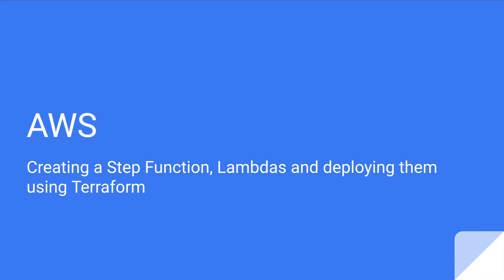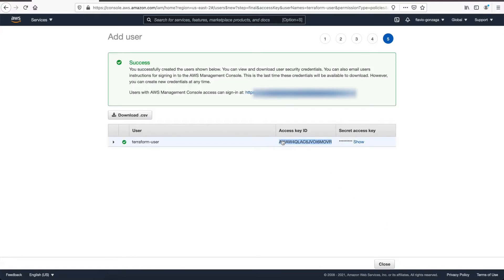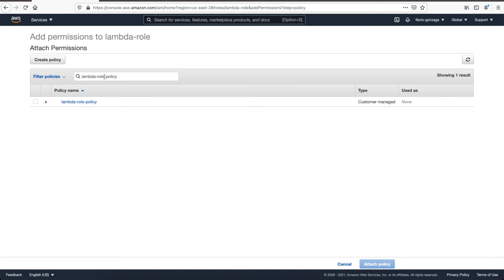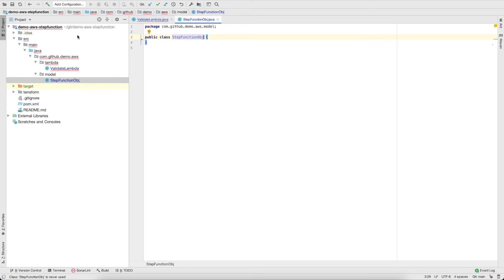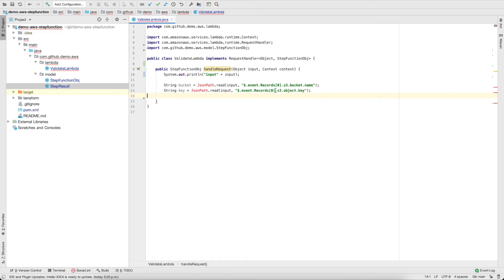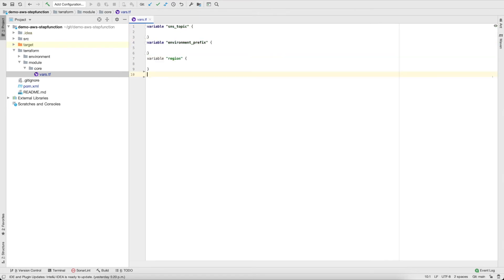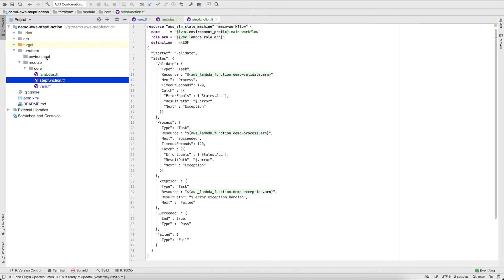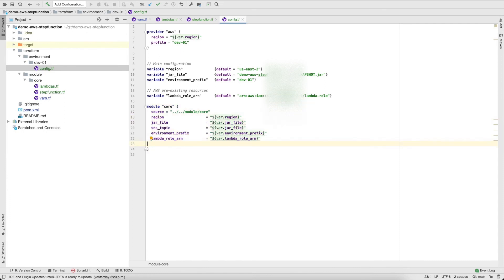AWS: Creating a Step Function, Lambdas and deploying them using Terraform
Tutorial on how to create a step function with a few lambdas using Java, and automate the deployment using Terraform

Topics:
- Quick AWS IAM configuration
- Create Lambda (with Java)
- Create Terraform deployment scripts
- Create a Step Function
- Deploy everything and run

If you liked, please come back soon for more examples. Next video I will include s3 events to directly trigger this Step Function.

In the future I will also add SNS events to this example, push them to elastic search, play with AWS hosted Kibana and so on.

If there is another AWS serverless topic you are interested, please add a comment and I will do my best to show an example using it.

0:00 Intro
0:53 Quick AWS IAM Configuration
5:02 Create Lambda (with Java)
10:29 Create Terraform Deployment Scripts
12:53 Create a Step Function
15:20 Deploy everything and run